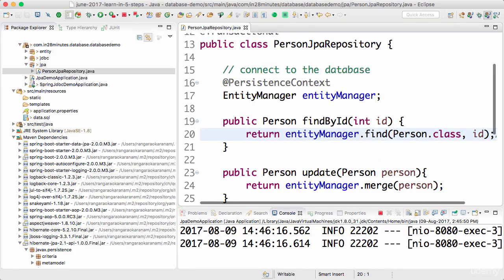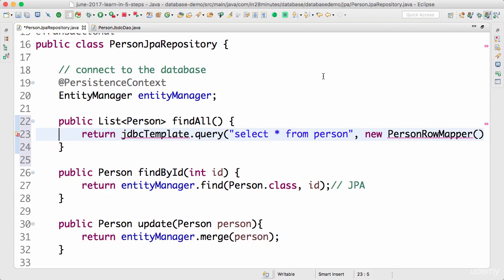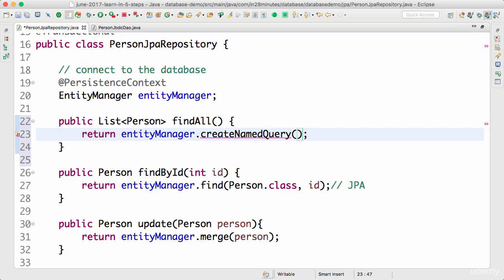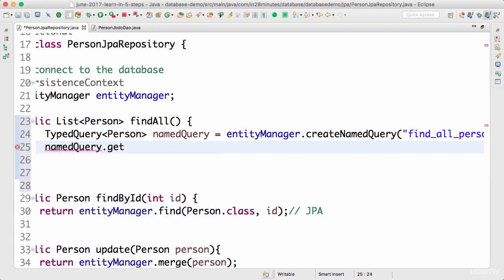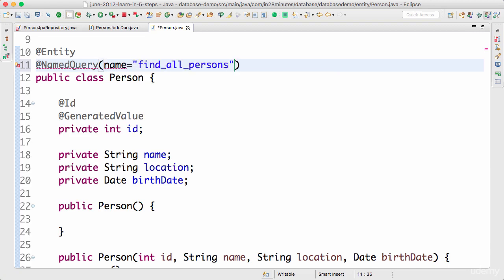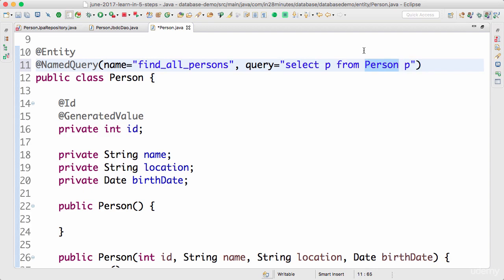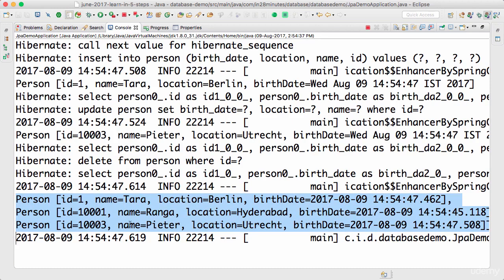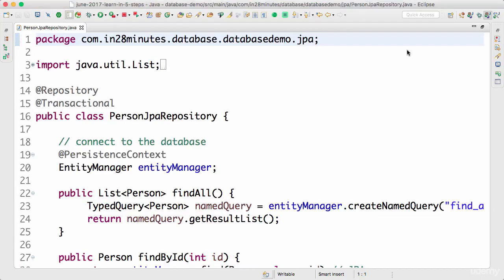Spring framework Tutorial (129 Step 18 Implementing findAll using JPQL Named Query)